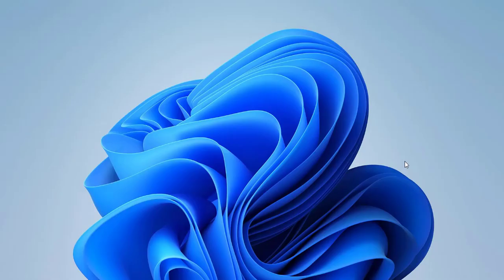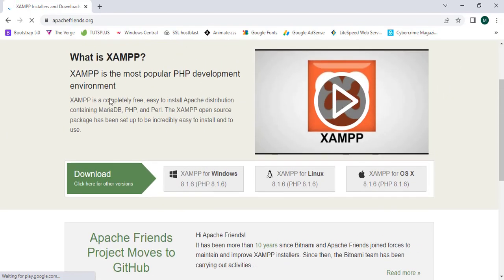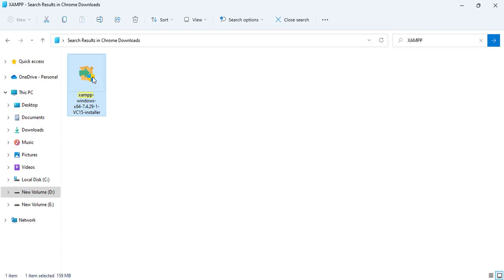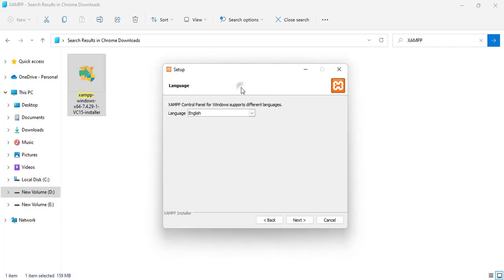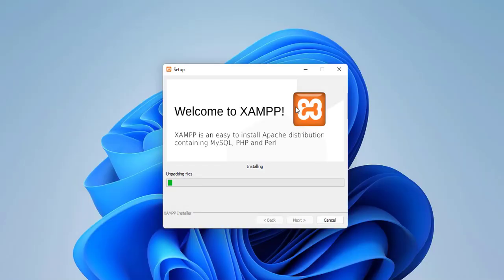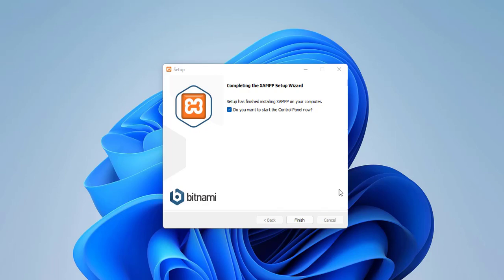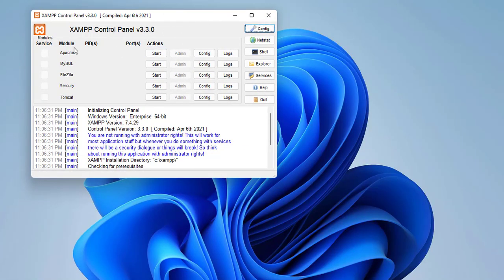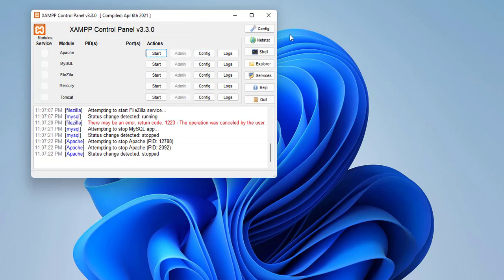How To Install XAMPP For Windows 10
How To Install XAMPP For Windows 10/Windows 11 (In Less Than 5 Minutes!). In This Video I Will Show You The Steps To Install XAMPP On Windows 10 and Windows 11. This is a step by step tutorial. So Watch this fully to install XAMPP successfully.

xampp
xampp server
install xampp
xampp installation
install xampp windows
how to install xampp server on windows 10
xampp tutorial
xampp server setup
download xampp
xampp windows 10
xampp setup
download xampp 64 bit windows 10
apache
php
web-development
mysql
install xampp windows 10
install wamp
windows 10
edureka
localhost xampp
windows 7
xampp server installation
how to install xampp in windows 10
xampp server download
xampp download
xampp apache
xampp install
how to install xampp for windows 7
xampp mysql php mariadb
xampp server installation on windows 10
xampp for beginners
full stack edureka
how to install xampp on windows 10
xampp server install in hindi
how to download and install
how to run php file on localhost
xampp windows 10 64 bit install
xampp setup tutorial
xampp setup for windows
how to download and install xampp on windows 10
how to run php file on localhost xampp
xampp setup step by step
mariadb port 3306
install xampp on windows 10 2018
how xampp works
how to install xampp for windows 8
xampp for server side programming
how to install xampp server on windows 11
tech pro solutions
use of xampp
web development 2018
installing xampp on windows 10
xampp download for windows 10
how to run php file
xampp in one video
web development tutorial for beginners
xampp installation 2021
how to run php on local server
what is xampp
xampp ko install kaise kare
xampp localhost server
xampp server installation steps
mariadb
infotech pkk
simplilearn java
why xampp
local webserver
xampp introduction
php 8.0.9
php programming
php tutorials
installing xampp
xampp 8.0.9
java programming
xampp project
xampp 2022
xampp phpmyadmin
download xampp 64 bit windows 11
xampp windows 11
install xampp in windows 10
install xampp server
US EDUCATE ACADEMY
✅Welcome To US Educate Academy, In This Channel We Upload Video Tutorials Related To Digital Marketing, Online Business, Case Studies, Growth Hacks.